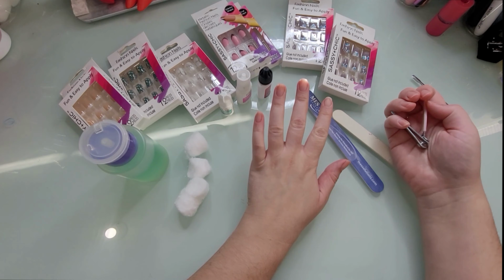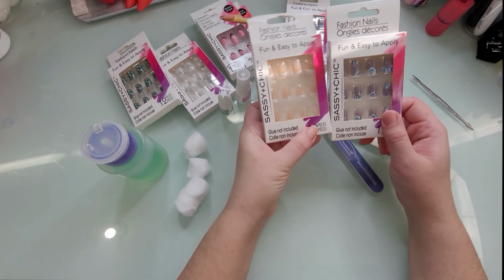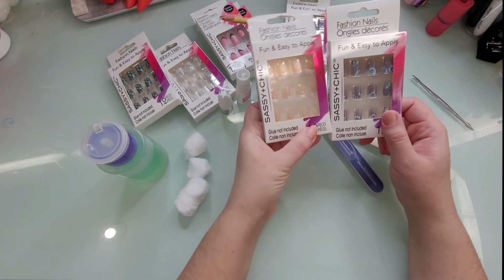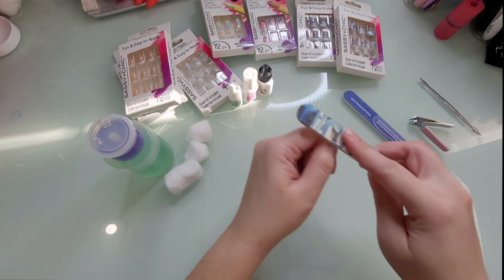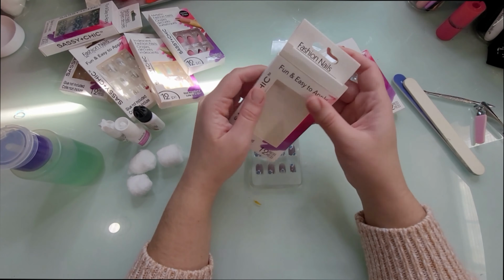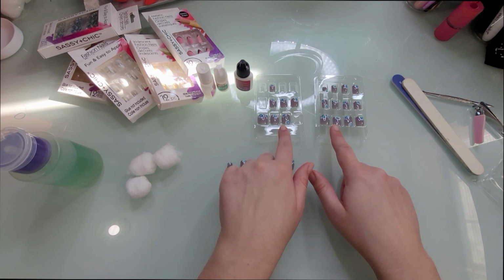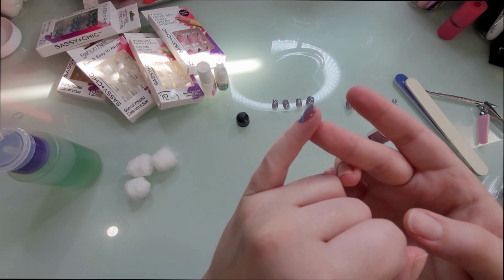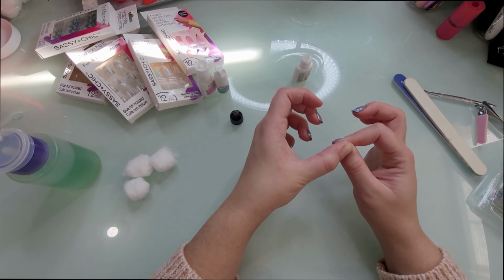How to apply glue on nails | Kirby Rose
I love a good glue on nail. So I thought in today's video I'd share how I apply my glue on nails that last about 1.5 weeks to 2 weeks.

Products Used:
Sassy + Chic Fashion Nails

Sassy + Chic French Tip Nails

Sassy + Chic Coffin Nails

Sassy + Chic Stiletto nails

Sassy + Chic Oval nails

Sassy + Chic nail glue

Kiss Brush on adhesive

🔴 I use MagicLinks for all my ready-to-shop product links.